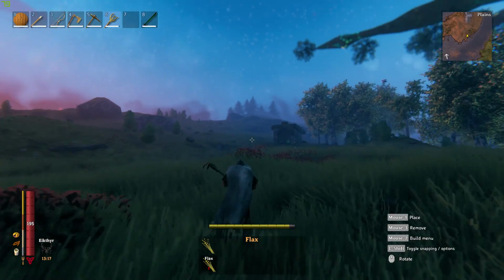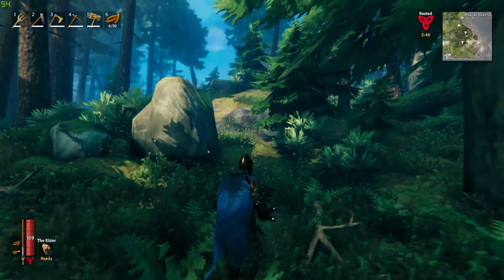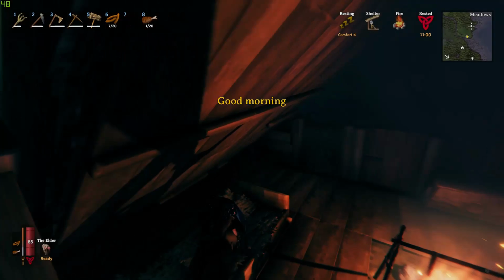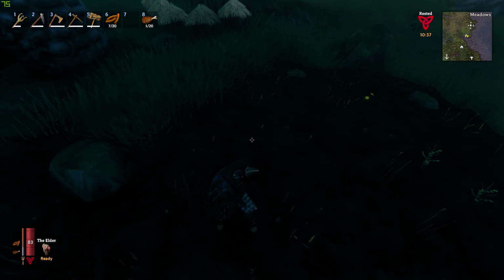Mastering Crop Growth in Valheim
Learn how to become a crop growth master in Valheim with our comprehensive guide. Whether you're looking to improve your gardening skills, maximize your crop yield, or enhance your farming techniques, this video has got you covered. Watch now to elevate your Valheim farming game to the next level!